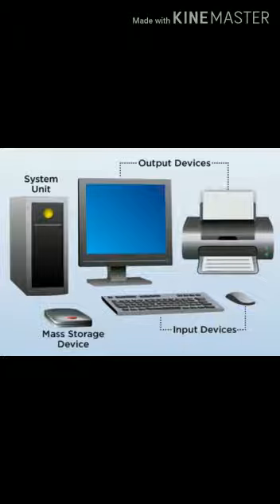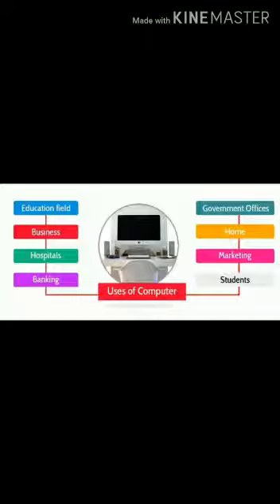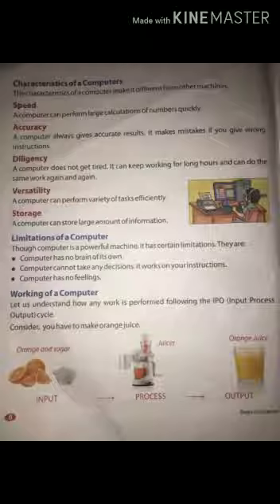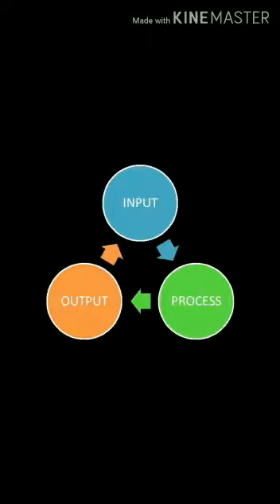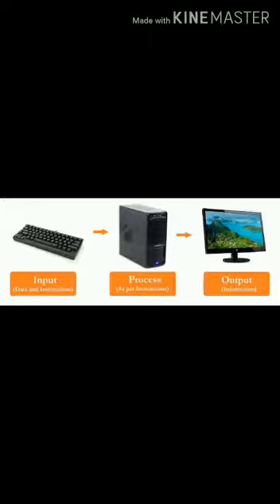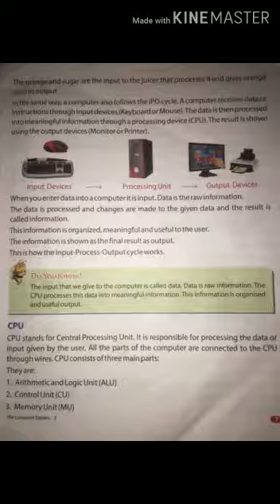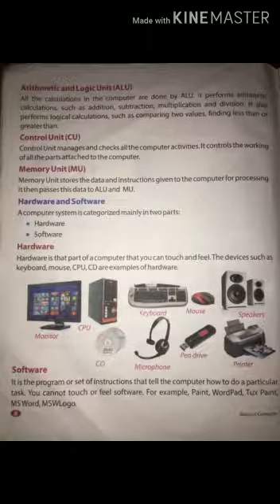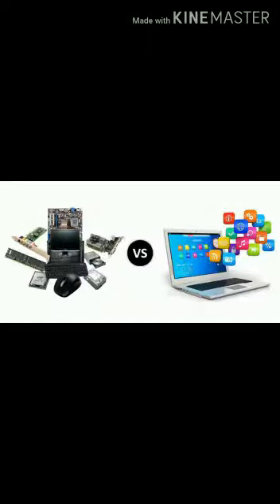3 20.4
Grade 3 Computer